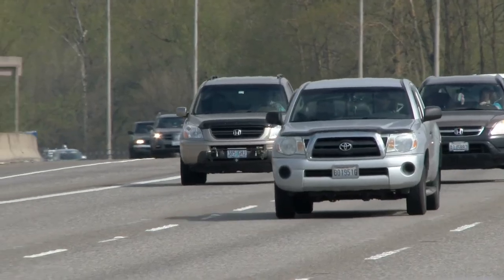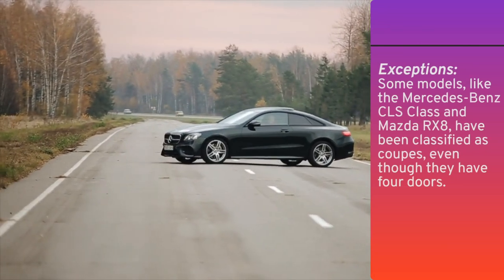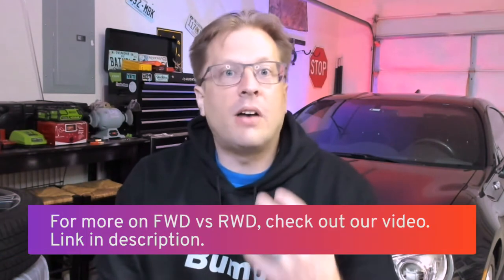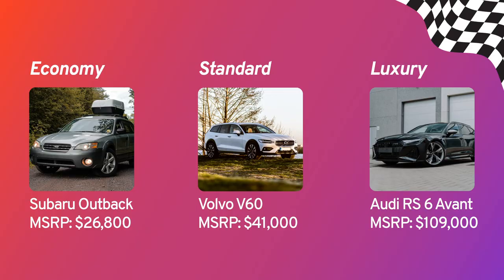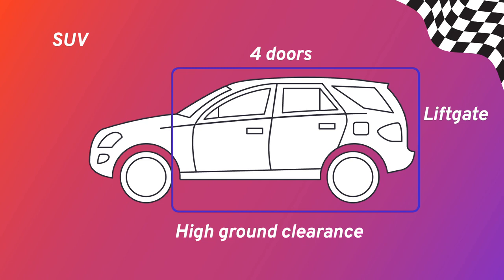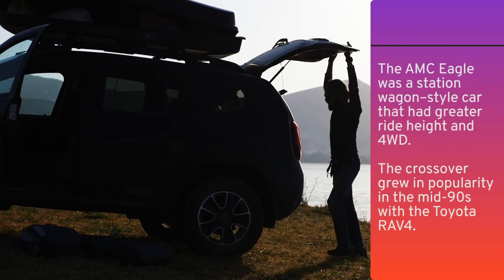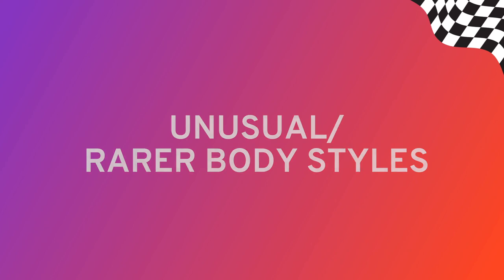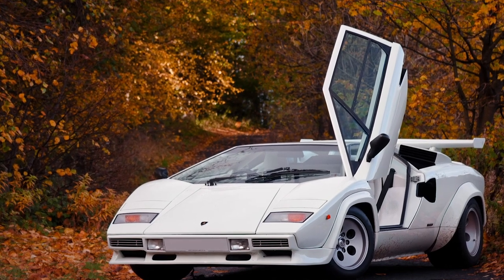Car Body Styles: What's Right for You?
SUV or Crossover? Sedan or Coupe? When you're in the market for a car sometimes the most basic decisions can leave you stumped. Shoppers tend to gravitate toward a vehicle that’s eye-catching, something that evokes emotion. It’s easy to get caught up in the excitement of buying a car rather than looking at car body styles that might actually work best for your lifestyle. Rather than focusing on specific models, consider the different car body types that might fit. Watch our video and get help deciding which vehicle might be right for you.

Chapters:
00:00 Intro
00:27 Sedans
01:39 Coupes
02:33 Convertibles
03:39 Sports cars
04:42 Station wagons
05:37 Hatchbacks
06:57 Minivans
08:24 SUVs
09:31 Crossovers
10:31 Pickup trucks
11:52 Other unusual styles